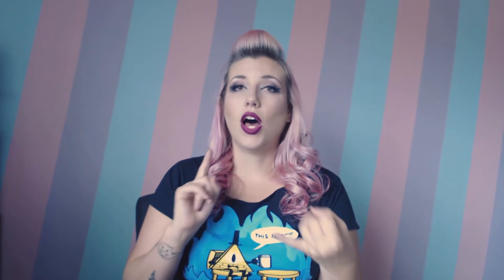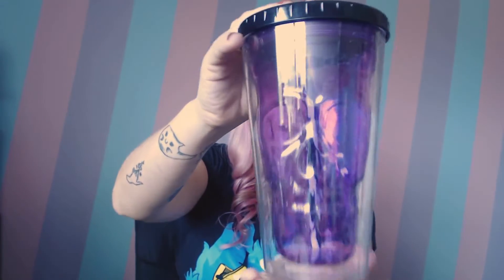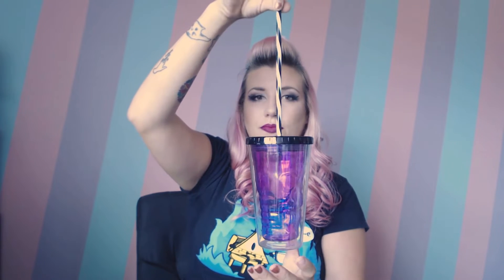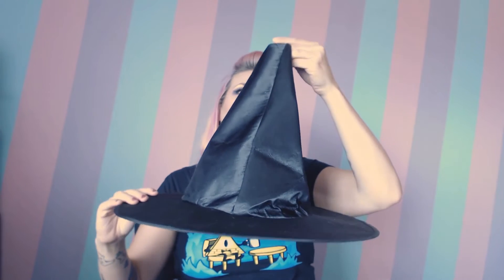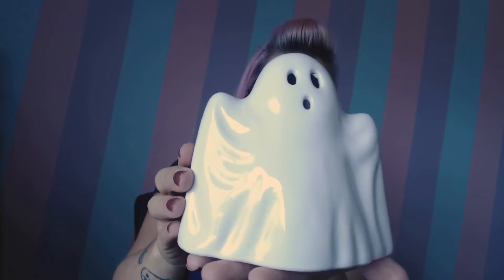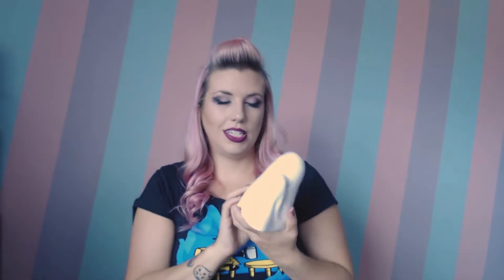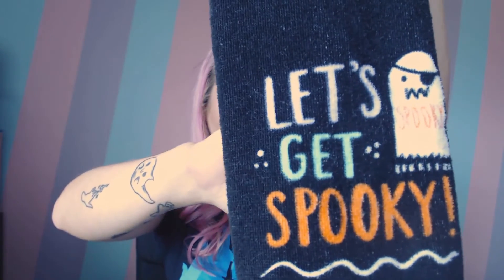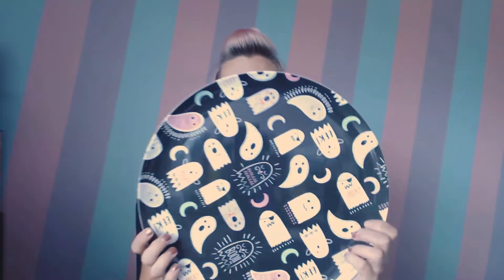Halloween Haul 2018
I'm back!
In this video I go over some of the home decor and other fun spooky themed items I purchased to decorate and use in my new place for Halloween AND BEYOND!
Items purchased from Michaels, Target, HomeGoods, and King Soopers.

For the month of October I am trying to post one Halloween themed video a day. Due to some issues with configuring the video this is technically going up on the second, but since I recorded it on the 1st, let's agree to count it, okay?

Find out more about me at AnjaKeister.com